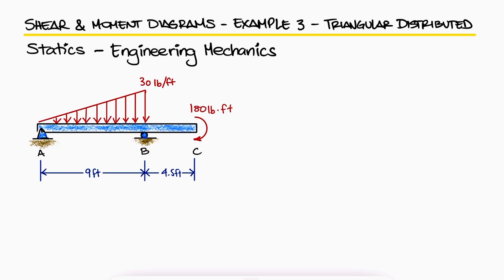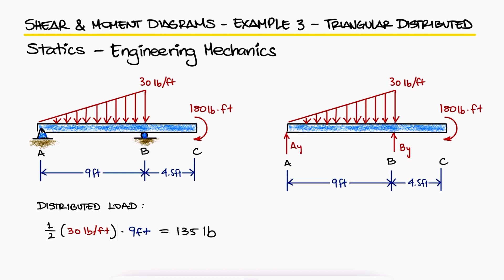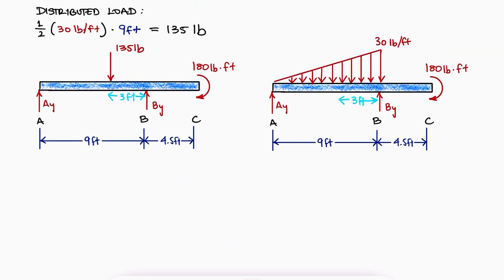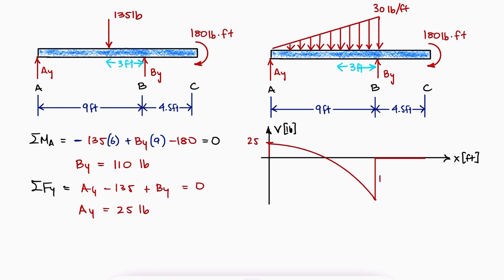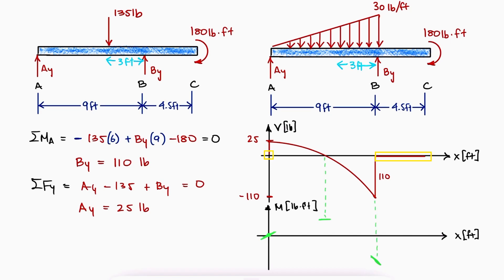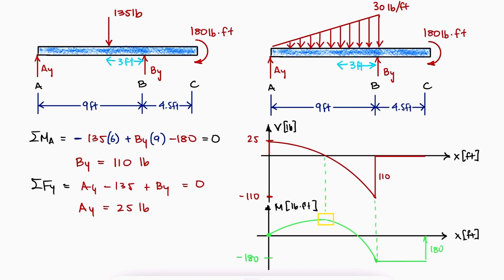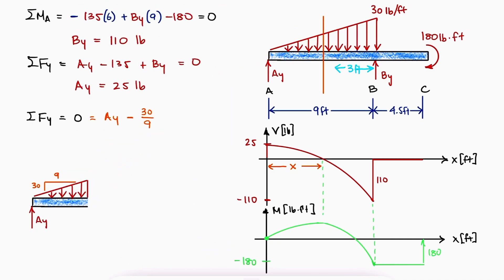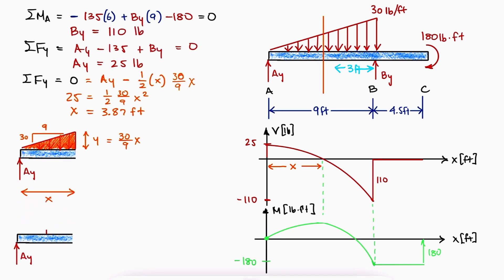TRIANGULAR Distributed load in Shear and Bending Moment Diagrams in 3 Minutes!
Shear and bending moment diagrams for a beam subjected to a triangular distributed load.

Triangular Distributed Load
Point Loads
Distributed Loads
External Couples
Shear Force Diagrams
Shear Sign Convention
Bending Moment Diagrams
External Couples Direction and Sign

Main Video Link:
Statics - Shear and Bending Moment Diagrams in 13 Minutes